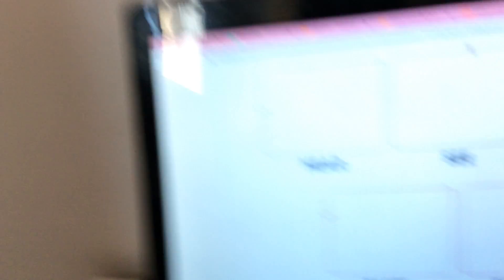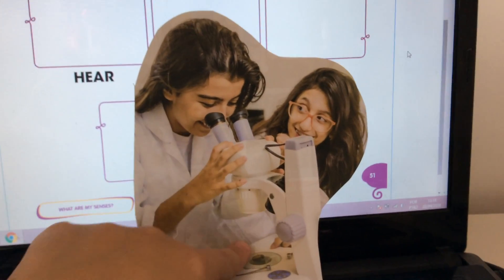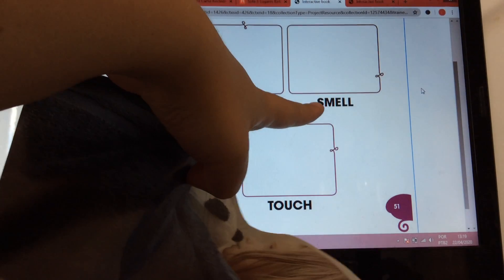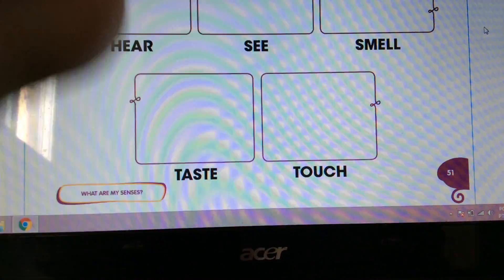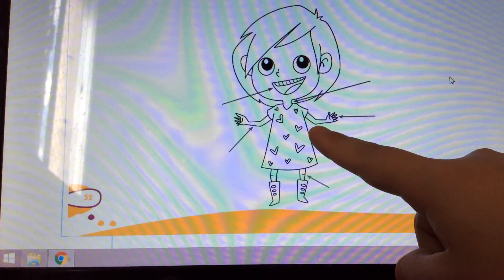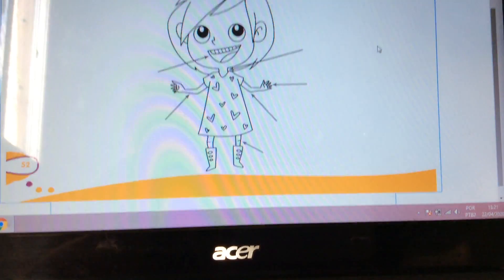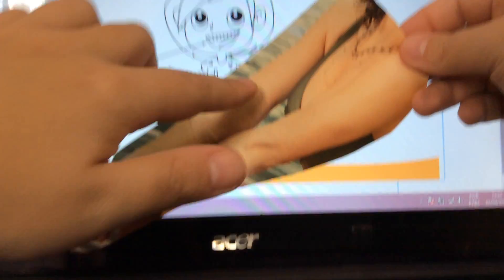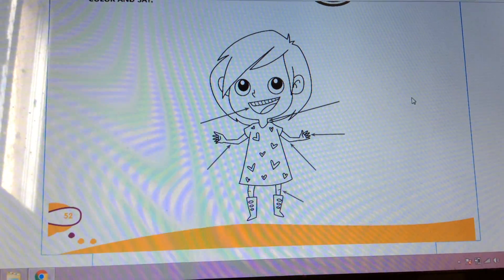Aula 21: Inglês - Infantil I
Teacher Lucila